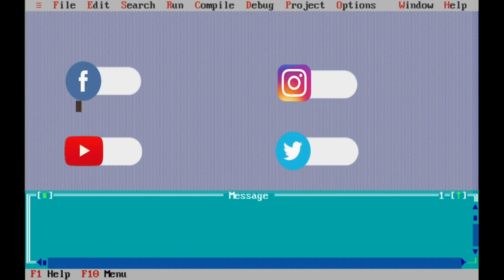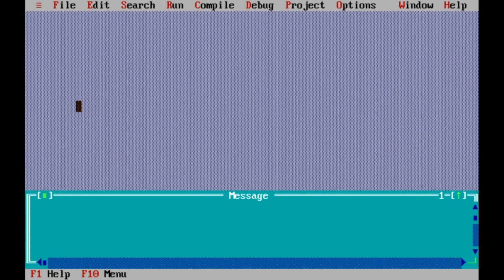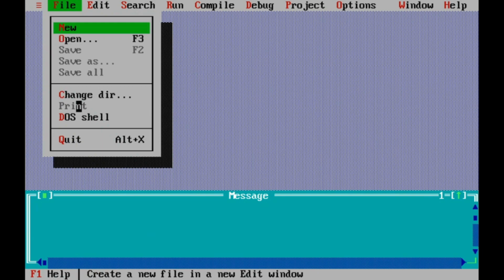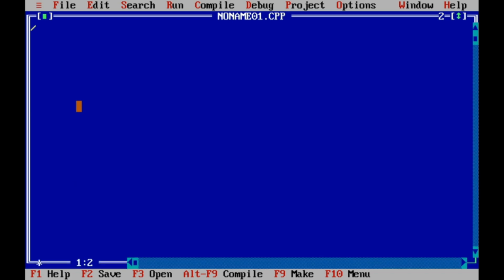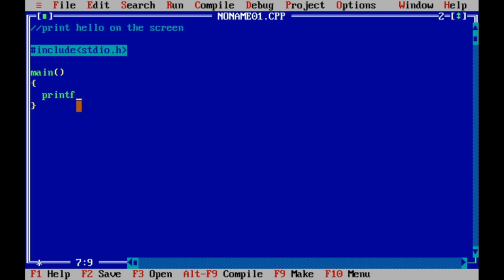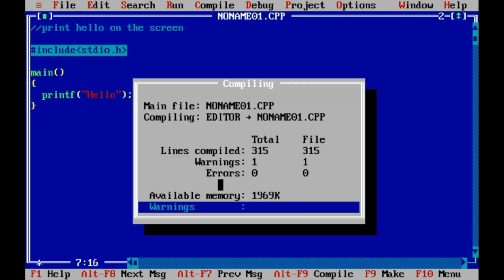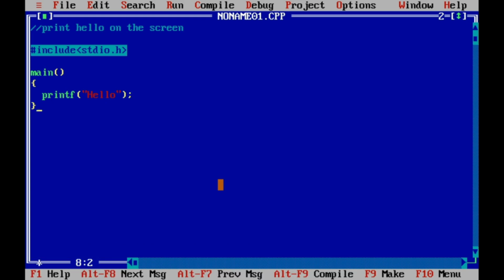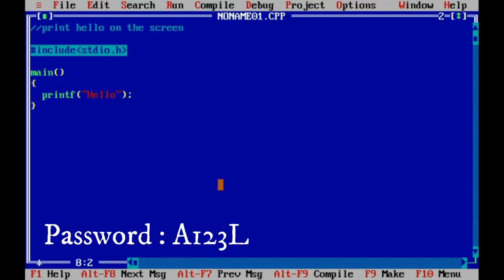1: C programming - printf() function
In C programming printf() function is known as output function. In this video one can learn basic program of printf().